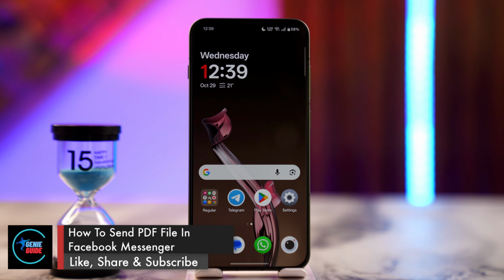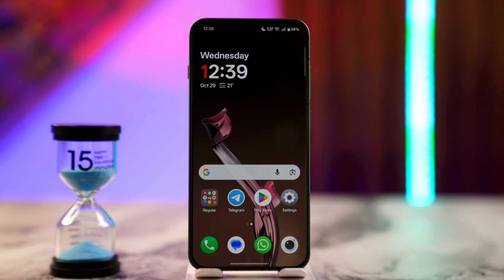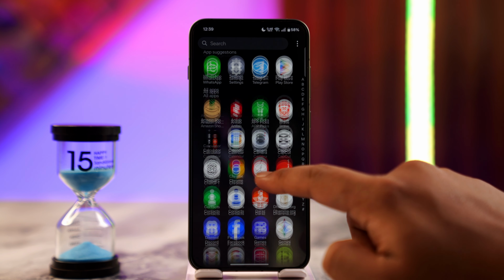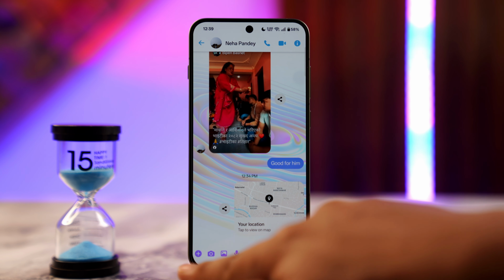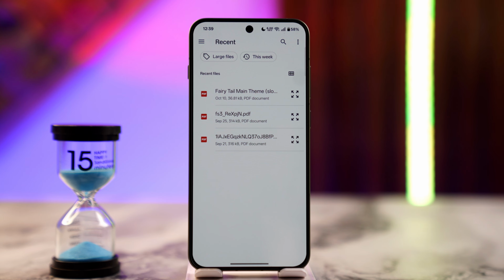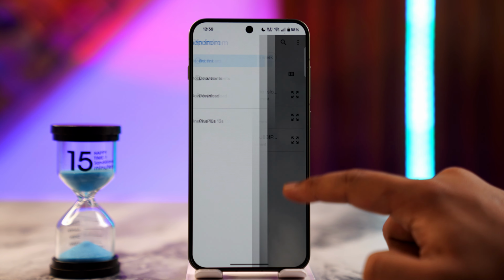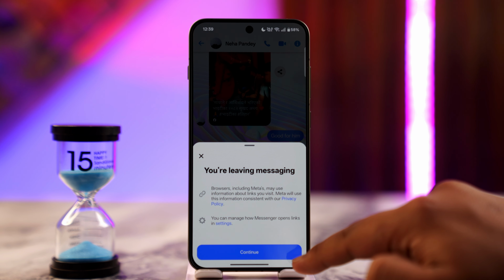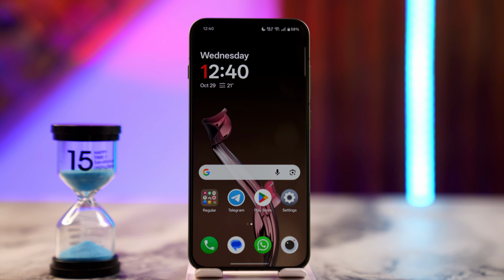How To Send PDF File In Facebook Messenger !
Learn how to send PDF files through Facebook Messenger quickly and easily using your mobile device. Whether you're sharing documents for work, school, or personal use, Messenger allows you to send custom file types like PDFs directly in a conversation. This tutorial walks you through the entire process step-by-step.

To get started, you'll need the Messenger app installed and updated on your phone. Open a chat with the person you want to send the PDF to, then tap the "+" icon located in the bottom-left corner of the chat window. From the menu that appears, choose "Files." If this is your first time using this feature, Messenger may request access to your device's storage — be sure to grant the permission.

Once access is enabled, navigate through your folders to locate the PDF file you wish to share. Tap the file, and it will automatically be sent within the chat. The recipient can then tap on the PDF to preview or download it to their device for offline access. This method works for both Android and iOS devices and supports most standard PDF file sizes commonly used for personal or professional sharing.

Facebook Messenger is a convenient alternative to email or cloud links when you need to send files quickly and directly. Keep in mind that this method supports many file types, not just PDFs, so it’s a useful tool for sharing documents of various formats with your Messenger contacts.

Timestamps:
0:00 Introduction
0:15 Opening Messenger and selecting a chat
0:21 Accessing file sharing options
0:29 Granting file access and selecting the PDF
0:40 Sending and viewing the PDF file
0:52 Conclusion